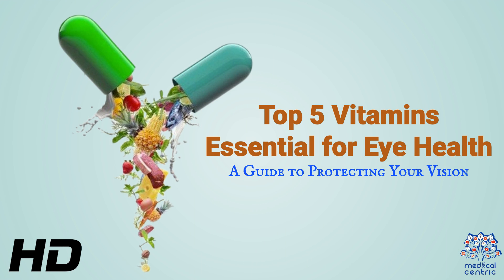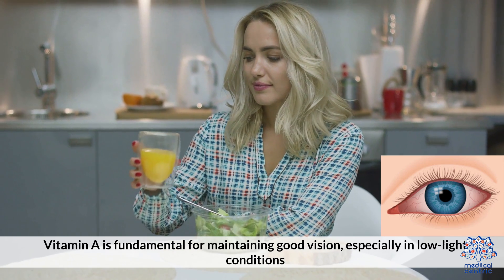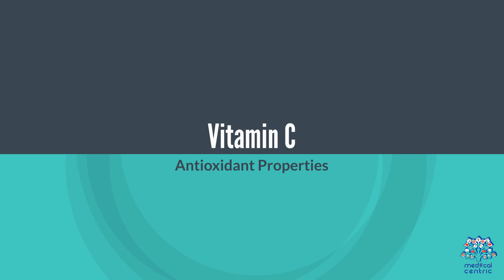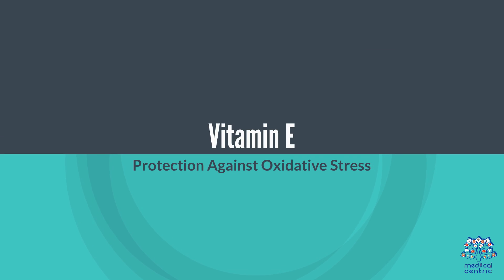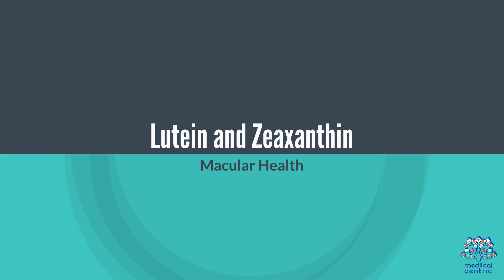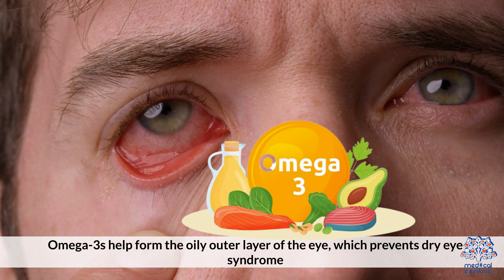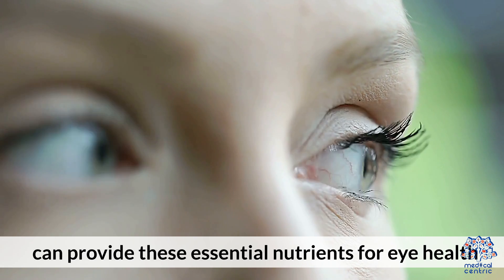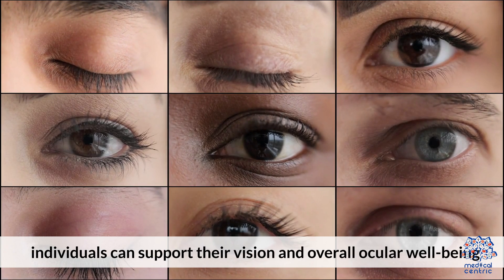Eye Essentials: The Top 5 Vitamins for Optimal Vision Health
e rest of our body, our eyes require proper nutrition to maintain optimal health and function. In this blog, we'll explore the top 5 vitamins essential for eye health and discuss how they can help protect your vision for years to come.

    Vitamin A:
    Vitamin A plays a crucial role in maintaining good vision, particularly in low light conditions. It is essential for the health of the retina, the part of the eye that detects light, and converts it into electrical signals that are sent to the brain. Vitamin A also helps prevent night blindness and dry eyes, two common conditions that can impair vision.

    Vitamin C:
    Vitamin C is a powerful antioxidant that helps protect the eyes from damage caused by free radicals, unstable molecules that can harm cells and tissues. It also supports the health of blood vessels in the eyes and may help reduce the risk of age-related macular degeneration (AMD), a leading cause of vision loss in older adults.

    Vitamin E:
    Like vitamin C, vitamin E is an antioxidant that helps protect the eyes from oxidative stress and inflammation. It may also help reduce the risk of cataracts, a clouding of the lens in the eye that can cause blurry vision and eventually lead to blindness. Additionally, vitamin E may support the health of the retina and improve overall eye function.

    Omega-3 Fatty Acids:
    Omega-3 fatty acids, particularly docosahexaenoic acid (DHA) and eicosapentaenoic acid (EPA), are essential for the health of the eyes and the nervous system. They help maintain the integrity of cell membranes in the retina and support the production of tears, which keep the eyes moist and lubricated. Omega-3 fatty acids may also help reduce the risk of AMD and dry eye syndrome.

    Lutein and Zeaxanthin:
    Lutein and zeaxanthin are carotenoids, plant pigments that give fruits and vegetables their vibrant colors. They are concentrated in the macula, the central part of the retina responsible for sharp, central vision. Lutein and zeaxanthin act as natural filters, absorbing harmful blue light and protecting the eyes from damage. They may also help reduce the risk of AMD and cataracts.

Conclusion:
Ensuring adequate intake of these essential vitamins and nutrients is key to maintaining optimal eye health and preserving your vision as you age. By incorporating a variety of nutrient-rich foods into your diet, such as leafy greens, citrus fruits, nuts, seeds, fatty fish, and colorful vegetables, you can support the health of your eyes and enjoy clear vision for years to come. Remember, protecting your eyes is an investment in your overall health and well-being, so prioritize your vision and give your eyes the nutrients they need to thrive.